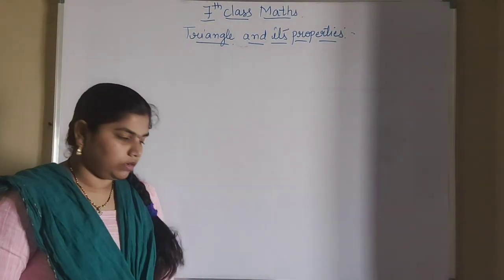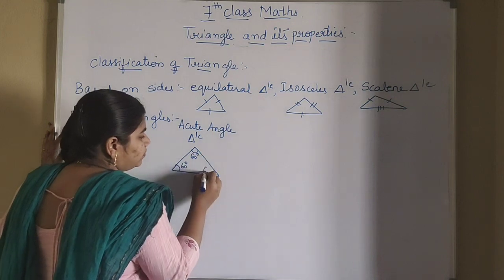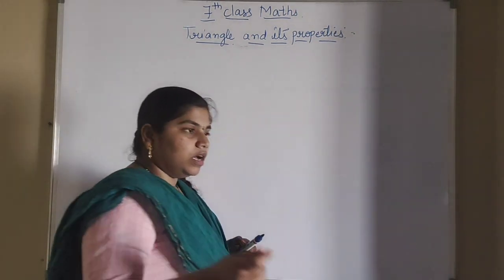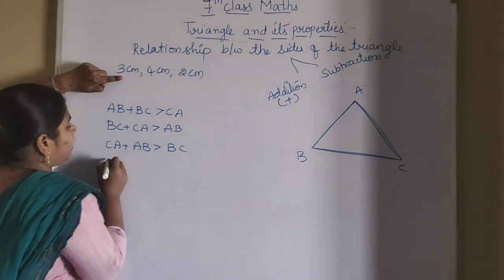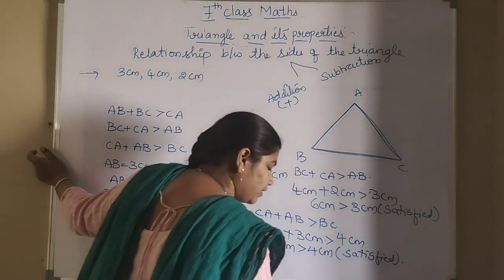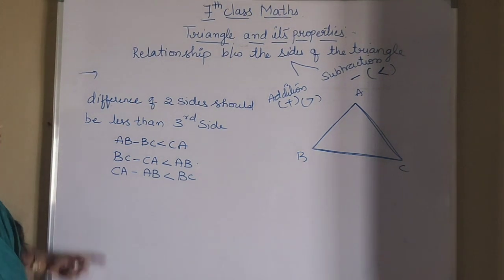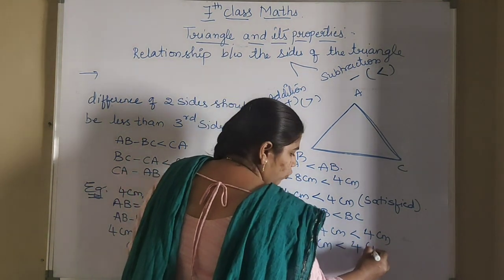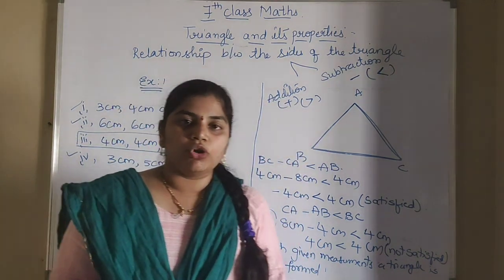VII class maths 2nd November